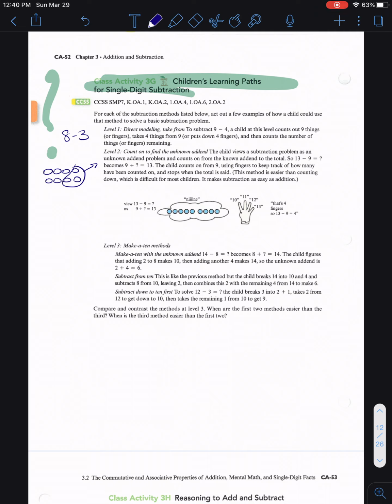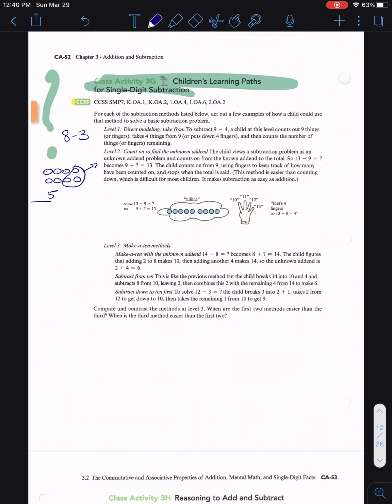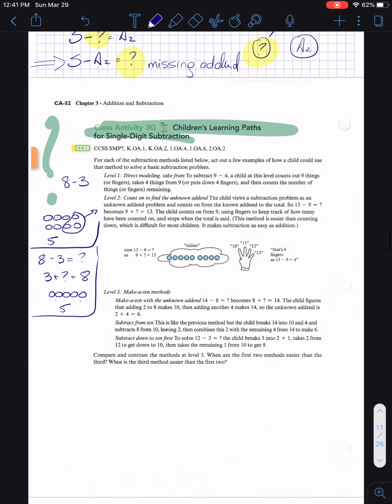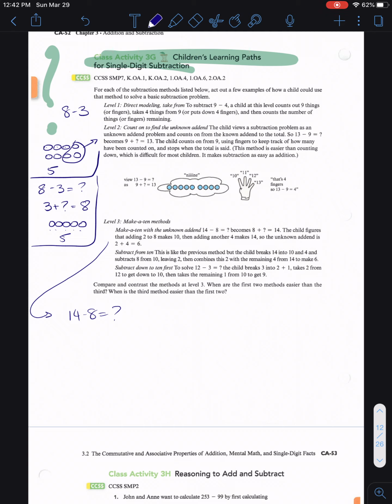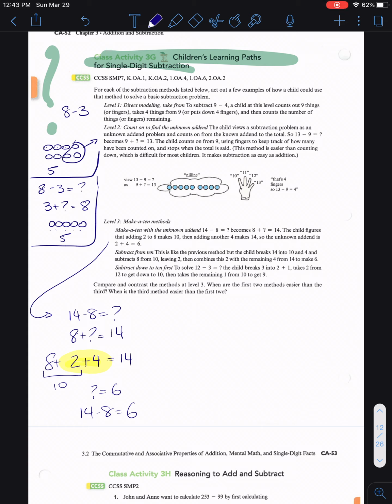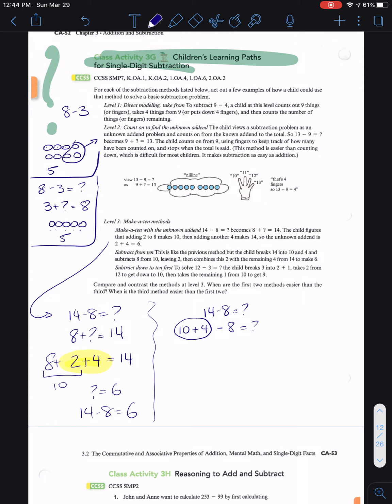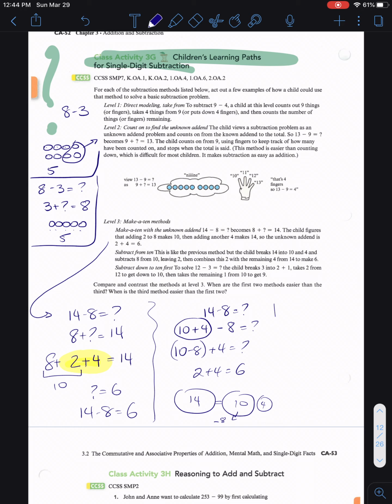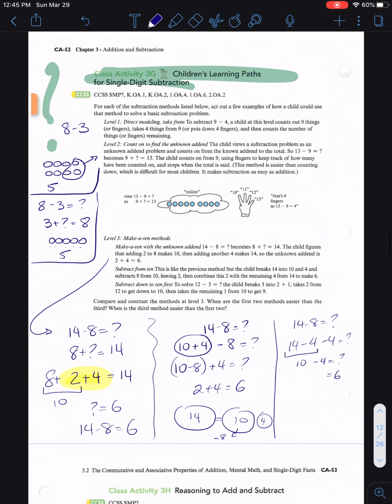Beckman 3.2 Activity 3G